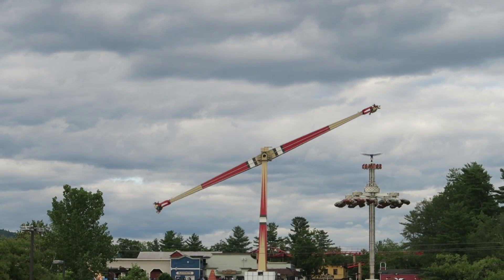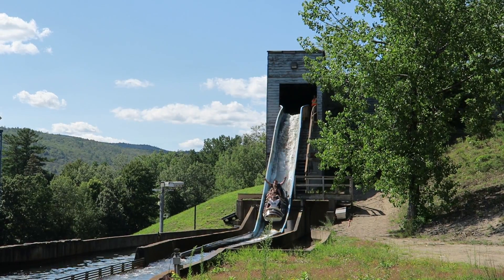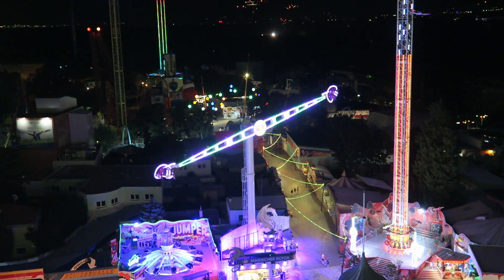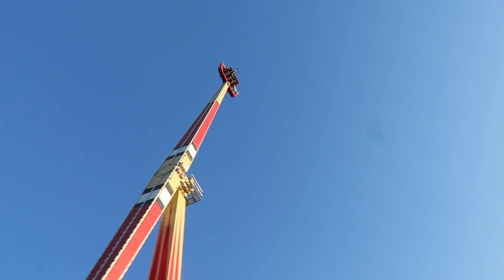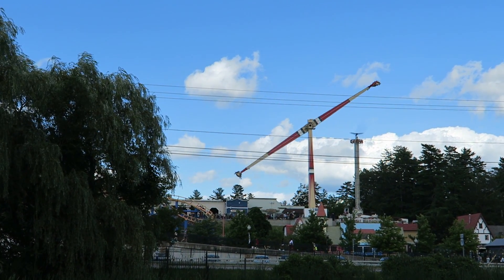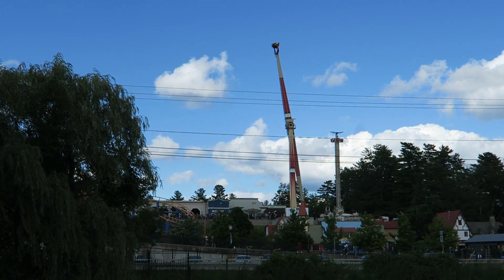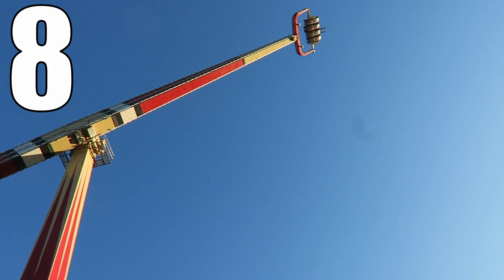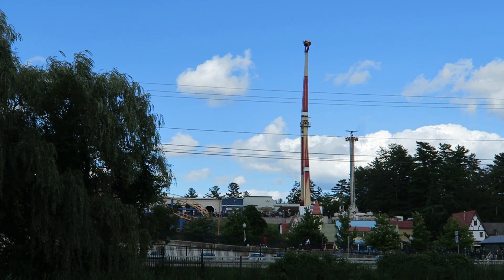Adirondack Outlaw Review, Great Escape Funtime Vomatron | Should Six Flags Clone this Ride?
Adirondack Outlaw is the new-for-2021 attraction at Six Flags Great Escape.  This thrill ride immediately became the park's best flat ride.  This towering attraction offers stunning views of the mountains while also providing a thrilling ride experience.  Will this Funtime Vomatron be the next ride Six Flags clones or would that be a mistake?

Video Credits

Adirondack Outlaw (The Great Escape)

Catwoman Whip (Six Flags St. Louis)

Background Music